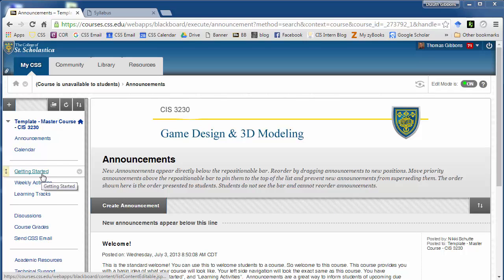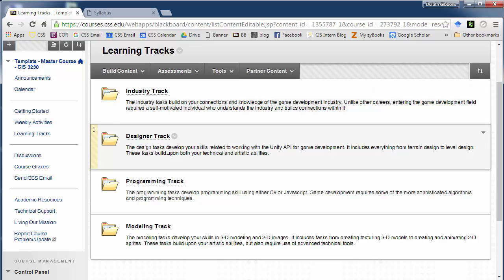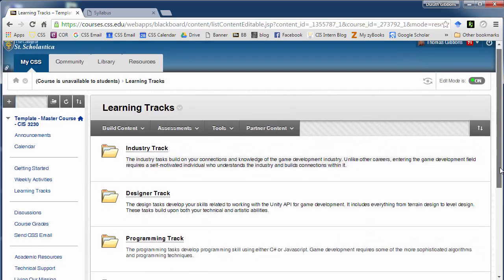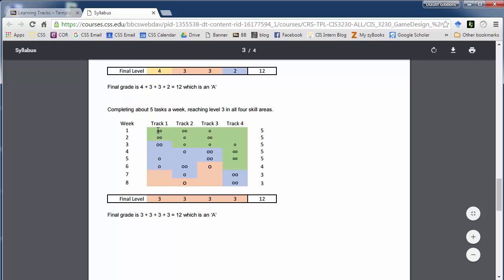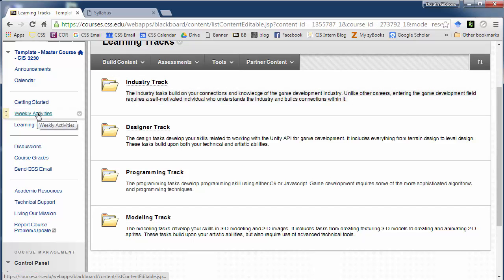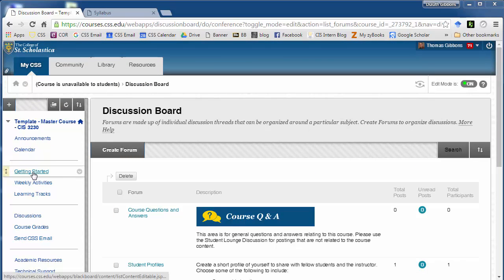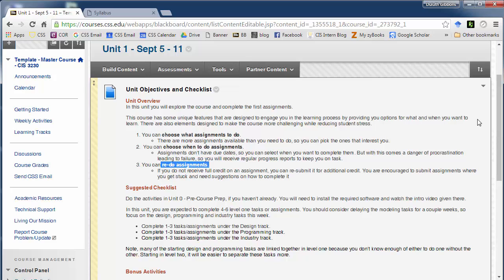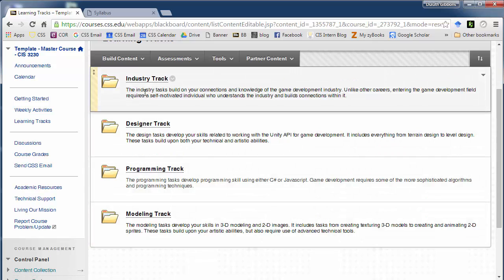CIS 3230 Game Design Intro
An introduction to the game design course at the College of St. Scholastica